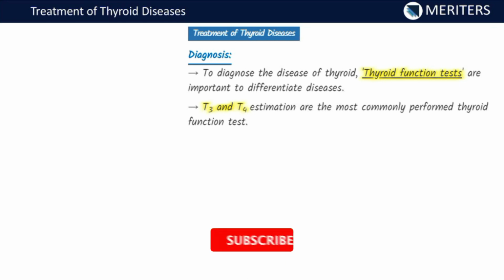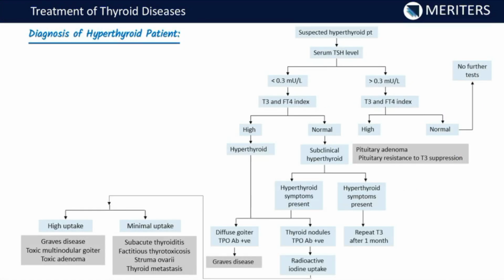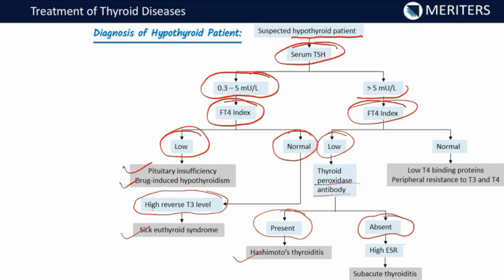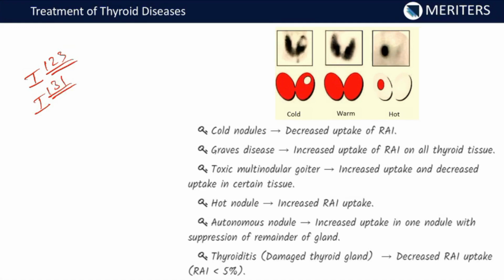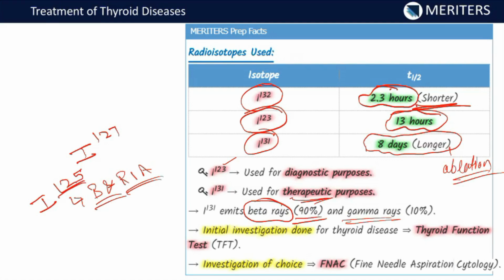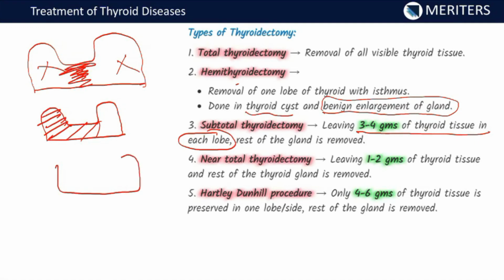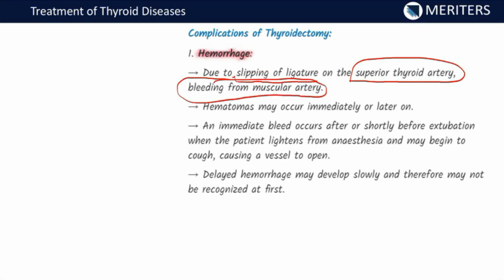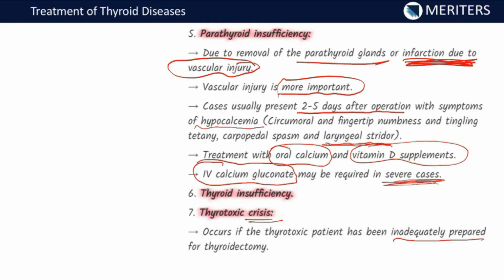NEET MDS | INI-CET | Surgery | Diseases of Salivary & Thyroid Glands | Treatment of Thyroid Diseases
In this video, Dr Vivek Malik has covered Treatment of Thyroid Diseases with a focus on NEET MDS 2022 and INI-CET

0:00 - Introduction to Treatment of Thyroid Diseases
0:10 - Thyroid function tests
0:46 - T3, T4 and TSH levels in different diseases
3:01 - Diagnosis of Hyperthyroid Patient
6:23 - Investigations for Thyroid Diseases
6:48 - Thyroid Scan with Isotope
10:31 - Radiostopes Used
12:23 - Thyroidectomy
13:31 - Types of Thyroidectomy
17:28 - Complications of Thyroidectomy